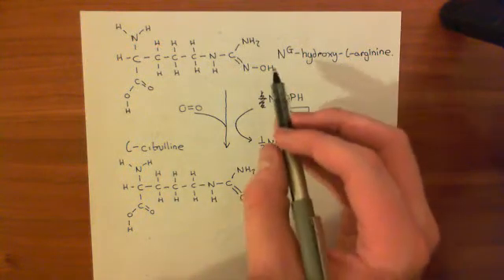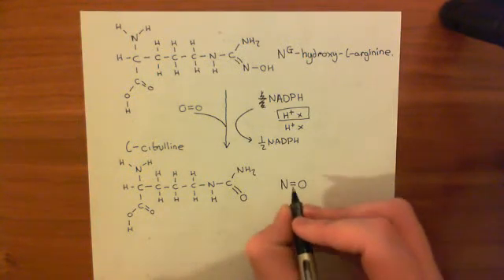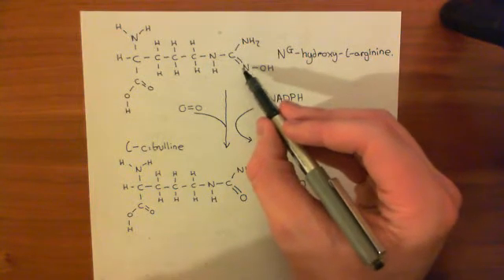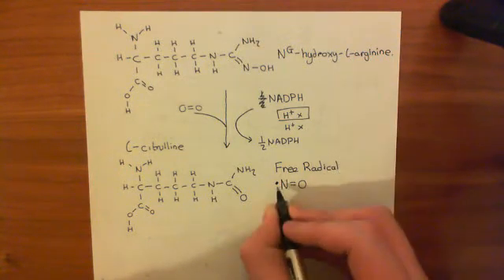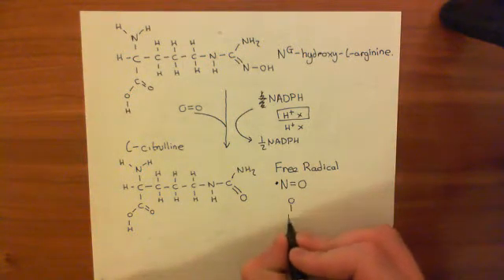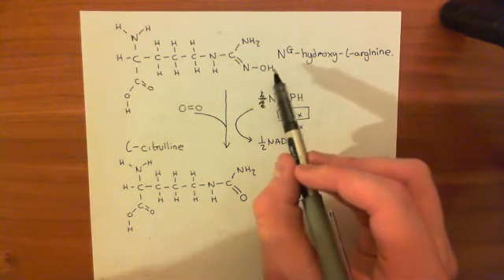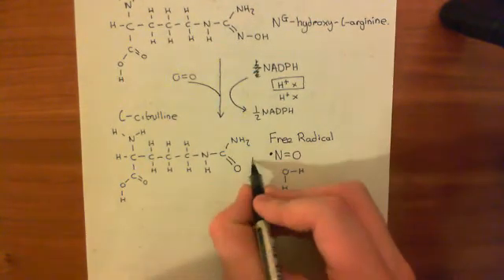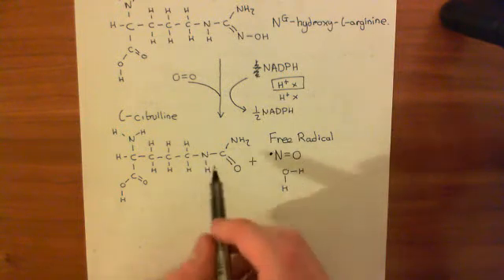NOS Enzymes and Nitric Oxide Synthesis Part 2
In this video we discuss the NOS enzymes and the reaction which they catalyse to produce nitric oxide.